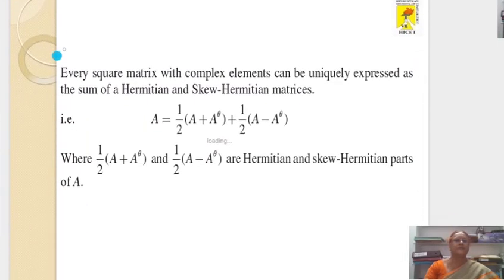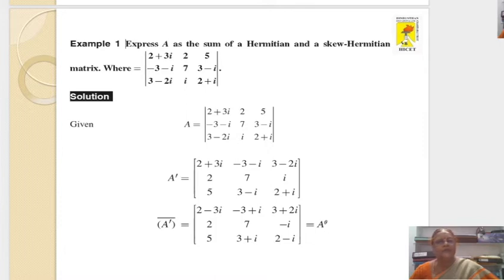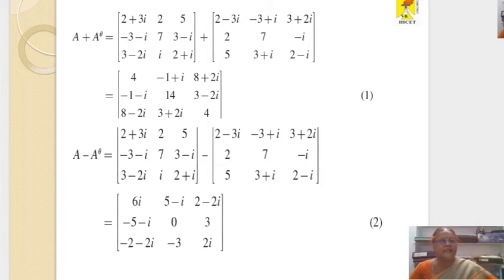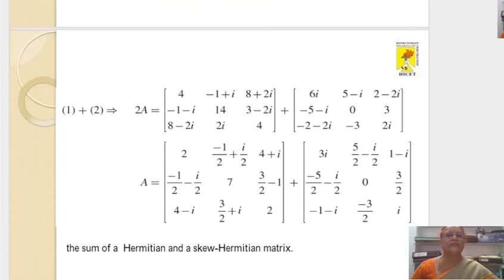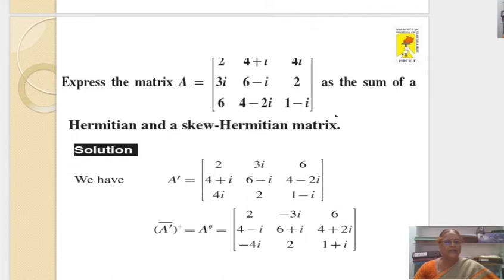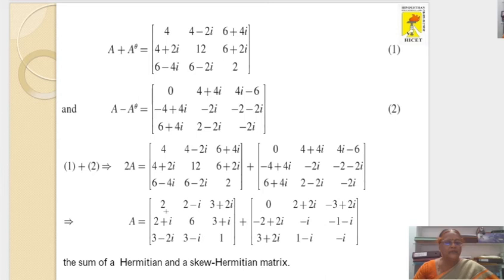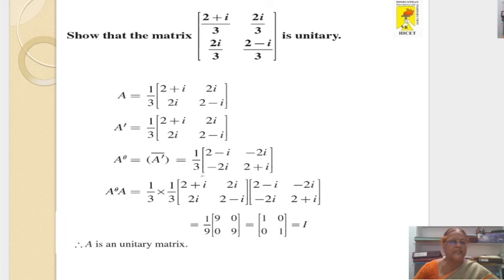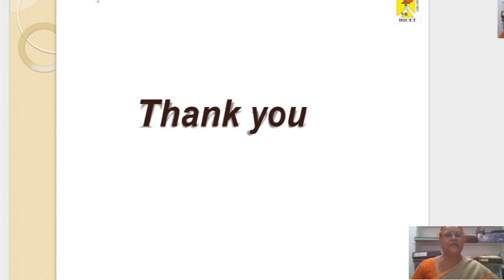VECTOR SPACES -Complex Matrices problems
Discussed problems on properties of complex matrices